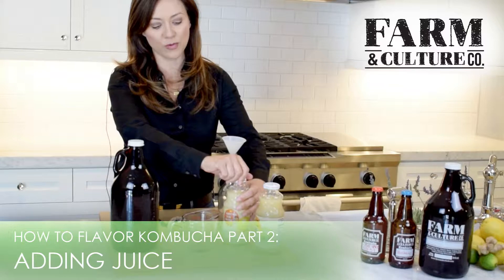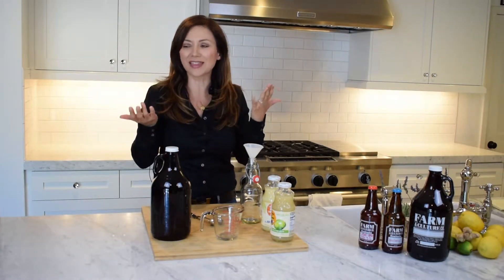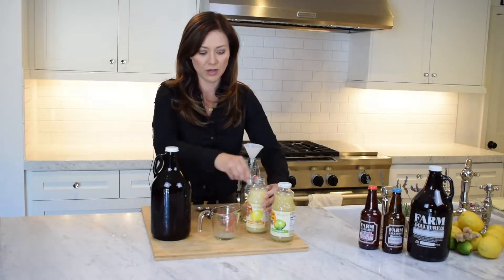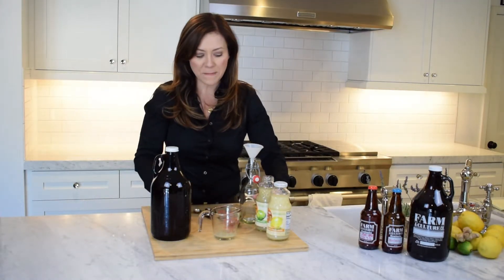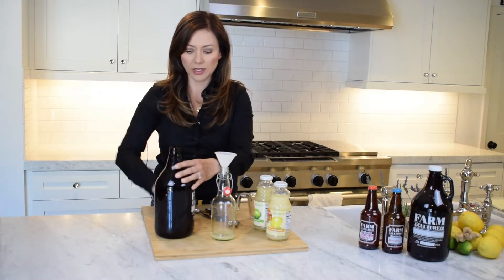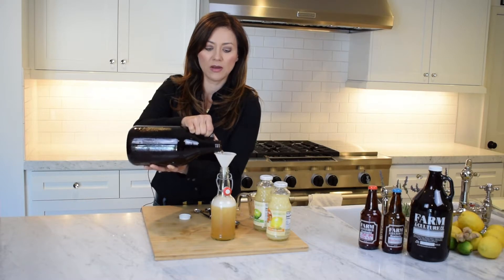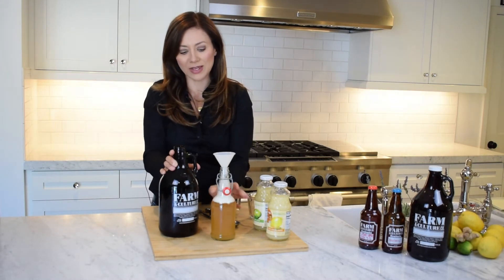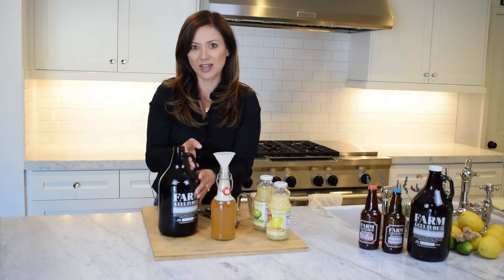How to Flavor Kombucha - part 2 - Juice Combinations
This is one of the easiest ways to flavor Kombucha. You simply add some sort of juice to an already brewed batch.  In part 2 of my How to Flavor series, I'll explain the right way to flavor your kombucha with juice, and walk you through one of the most popular flavors at our shop.